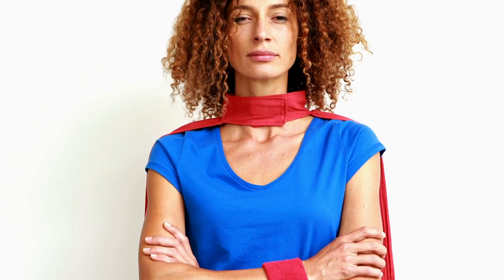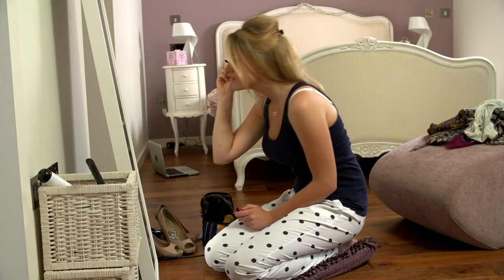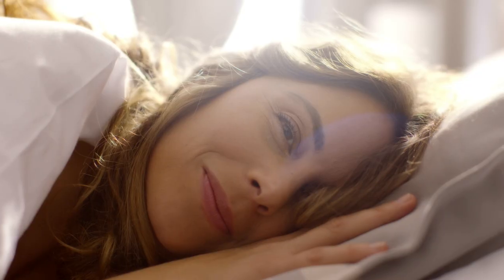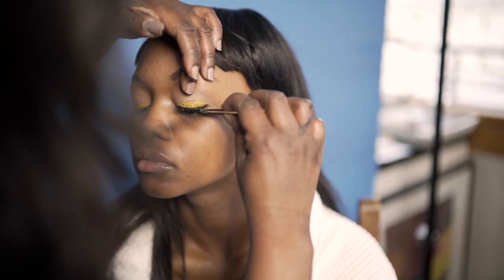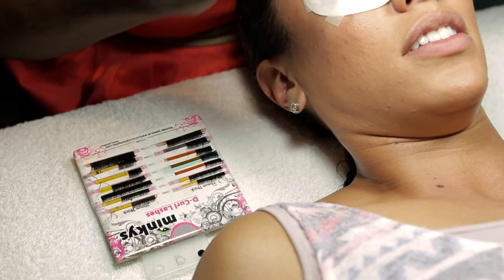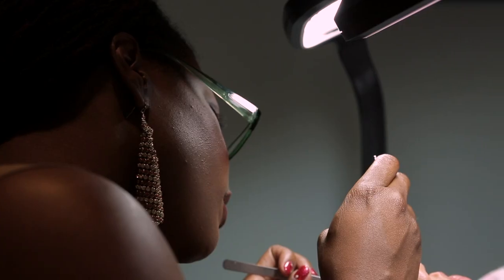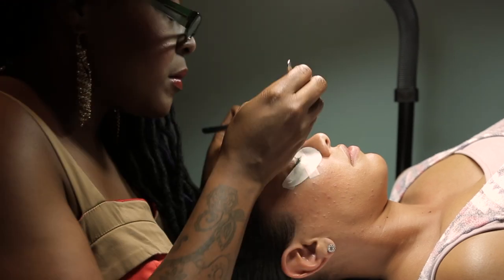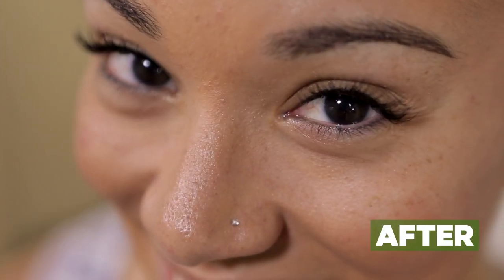Przedłużanie rzęs. Dlaczego warto spróbować?